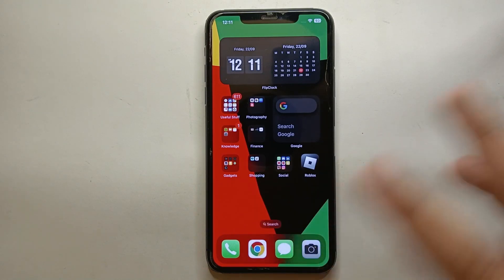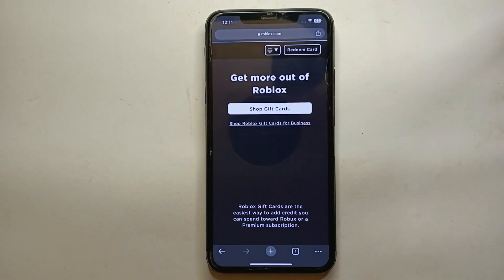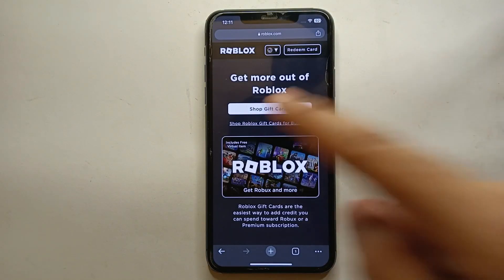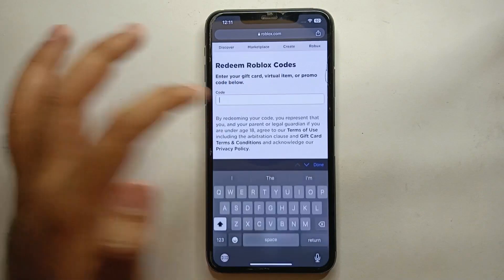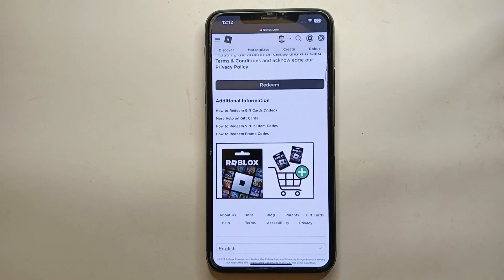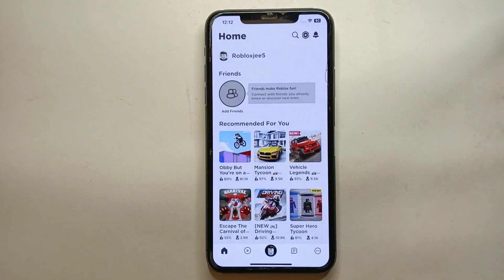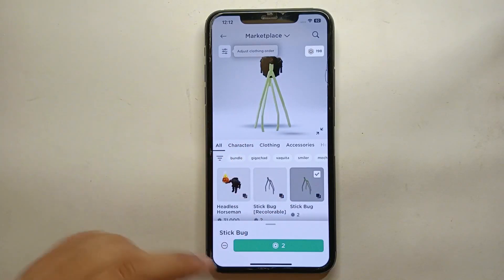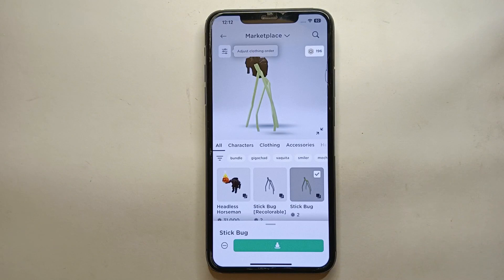✅ How To Use A Roblox Gift Card Easy 🔴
About this product:

Roblox is an online platform and game creation system that allows users to create, share, and play games created by other users. It's known for its user-generated content and the ability for players to customize their own virtual worlds. Here are some key aspects of Roblox:

Game Creation: Roblox provides a suite of tools and features that allow users to create their own games and experiences within the platform. These games can range from simple obstacle courses to complex simulations and multiplayer adventures.

Community: Roblox has a large and active user community. Players can join games created by others, collaborate with friends, and make new friends through the platform. There are also forums, groups, and chat features for social interaction.